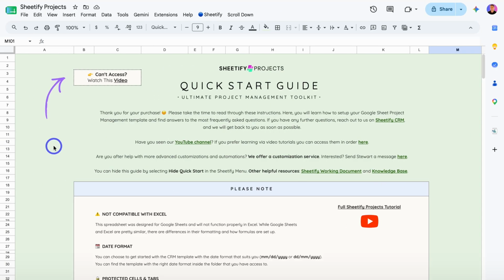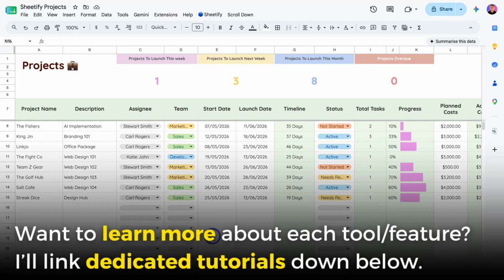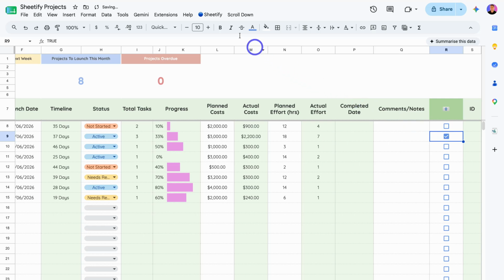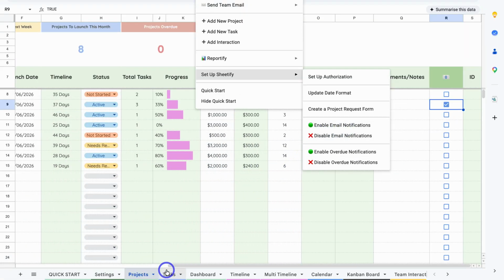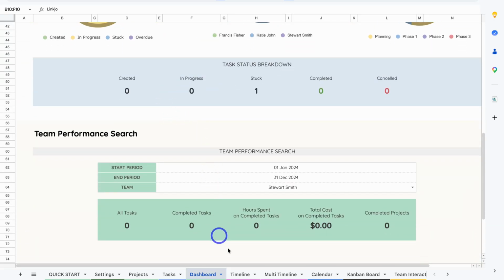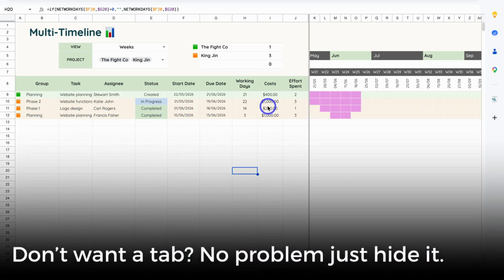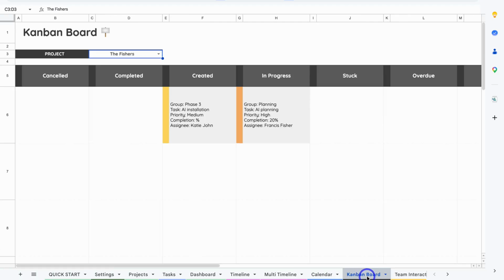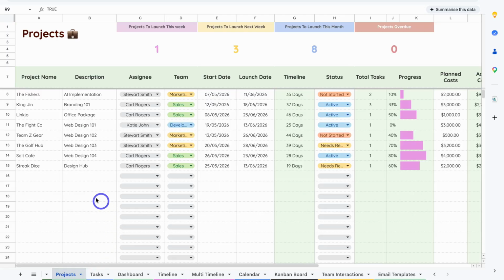Google Sheets Project Management | Sheetify Projects Overview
In this video, I dive into the Google Sheets Projects for small businesses and share all the tools and features that you can use.

This is not just an inventory Google Sheets template; we built this with Google Apps Script and integrated Sheetify Inventory with your favourite Google Apps.

Sheetify Projects is a simple yet powerful Google Sheets Project Management template designed for Google users and is ideal for small and micro businesses.

👉 Need Google Sheets or Sheetify CRM custom personalization?
We now offer this service ➜

The great thing about our Google Sheets CRM, Projects, and Bookkeeping products is that they integrate Google Sheets seamlessly with your favorite Google Apps.

► What features does Sheetify Projects offer?

- Add Unlimited Projects.
- Add Unlimited Tasks.
- Progress Tracker.
- Planned Cost & Effort vs Actual.
- Timeline (Gantt) & Kanban Views.
- Dashboard Analytics.
- Unlimited Team Collaboration.
- Send Personalized Team Emails.
- Enable Team Email Notifications.
- Record Team Interactions.
- Add New Projects (Google Form).
- Sync Tasks with Your Google Task App.
- Personalize Email Templates.
- Send Reports (Dashboard Snapshot).